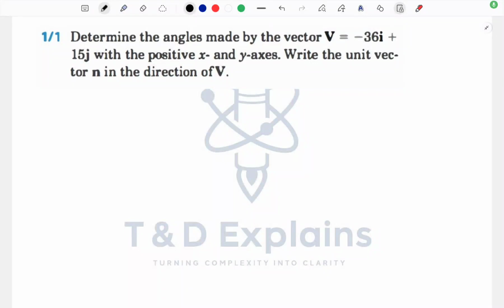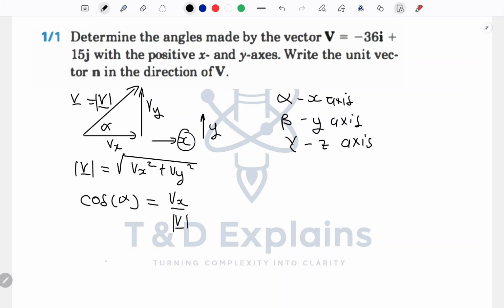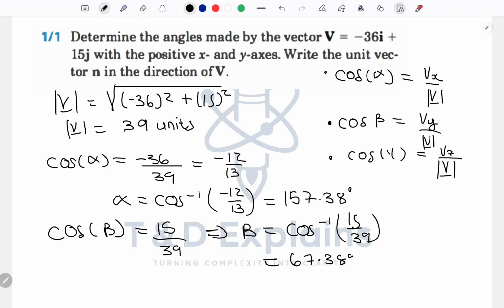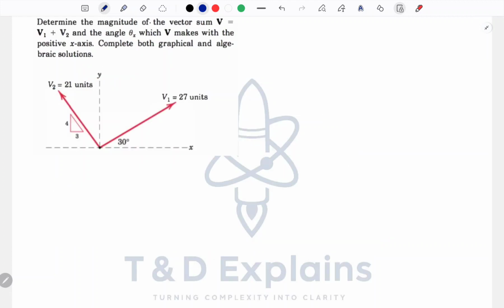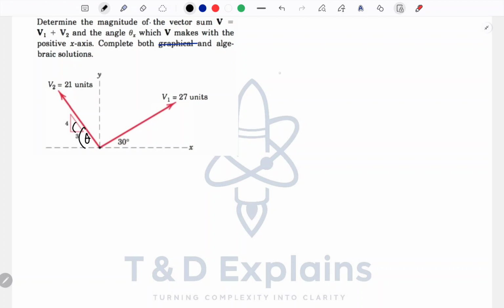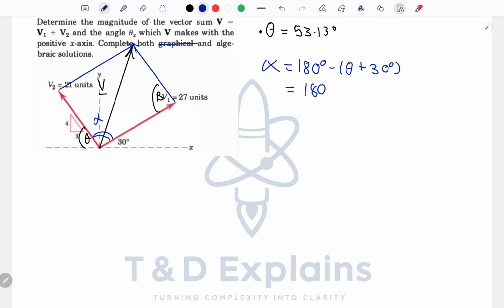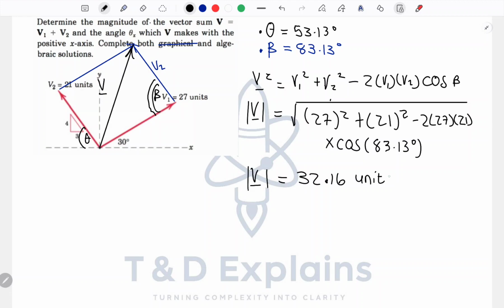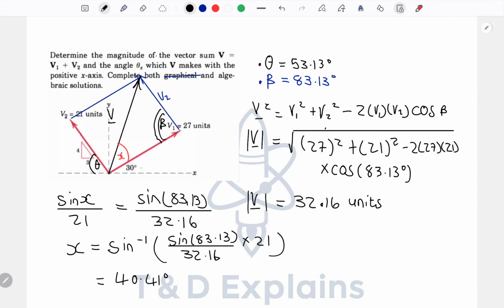Vectors & Unit Vectors in Statics | Solving Textbook Questions (WITS)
Let’s solve textbook examples on vectors, directly linked to WITS Engineering Statics.

Topics include:

Drawing and breaking down force vectors

Calculating unit vectors

Working in 2D and 3D vector space

Applying concepts in realistic questions

These examples support first-year engineering students and anyone reviewing statics concepts.